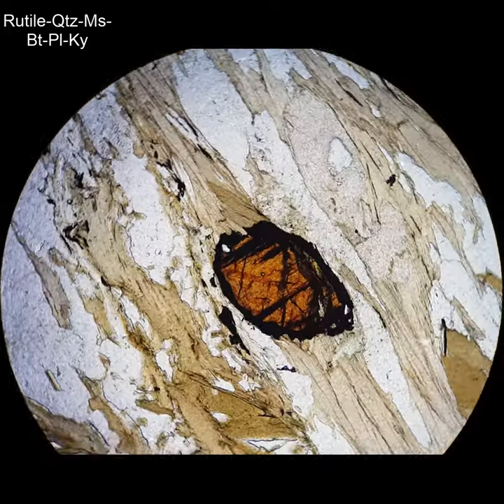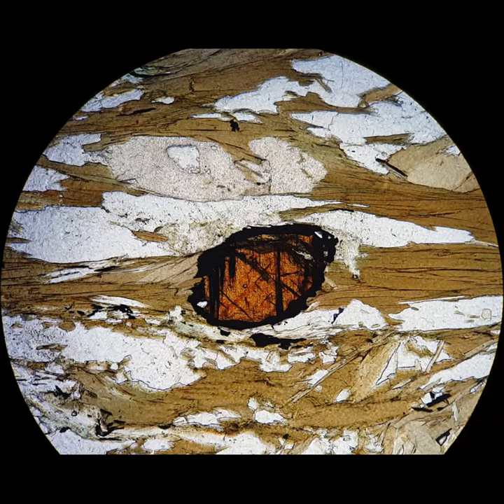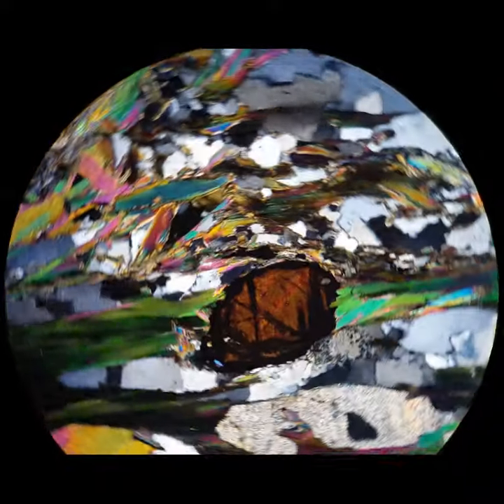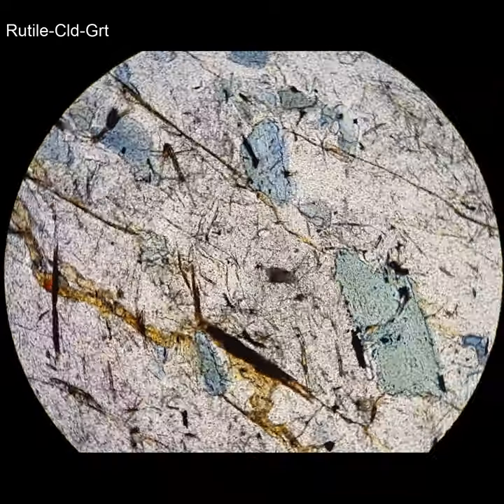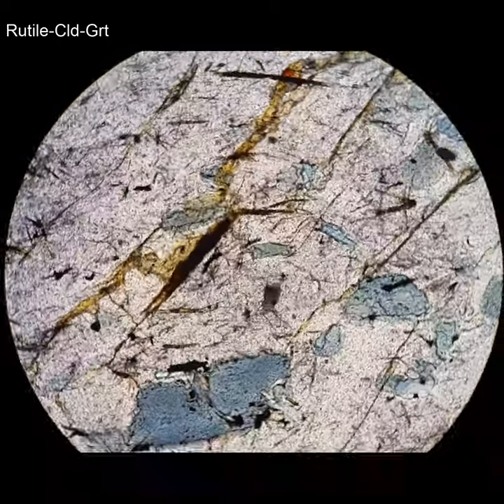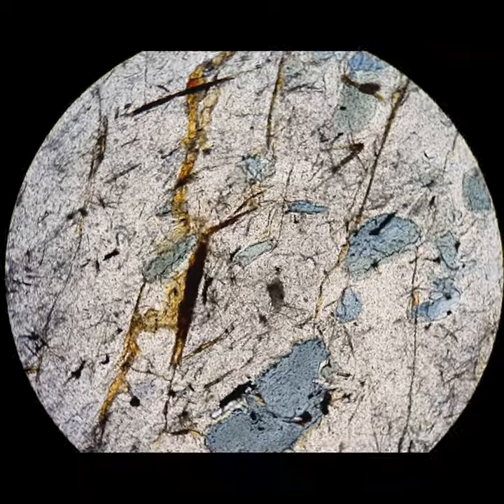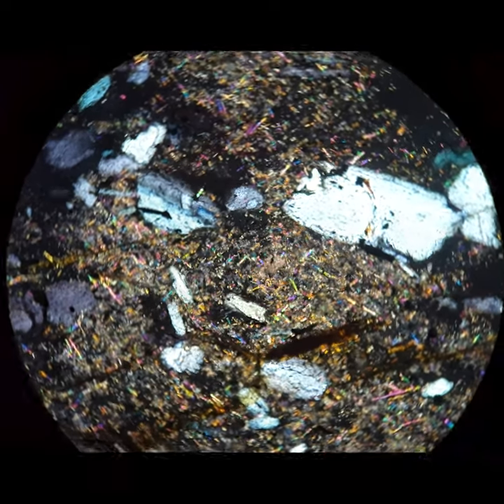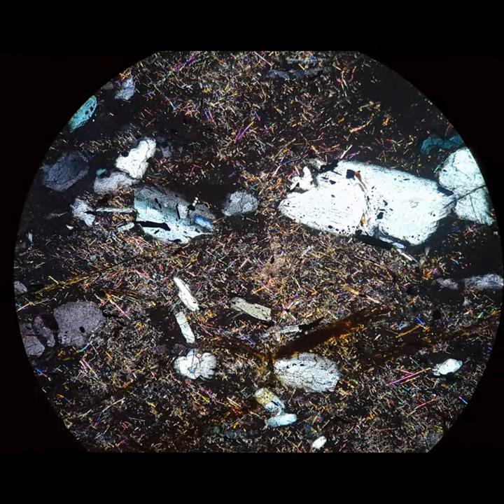Rutile tutorial Optical mineralogy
Several videos of rutile in thin section, showing typical textures and optical characteristics. Supported by Boise State University and the US National Science Foundation.
Key characteristics: Amber color (usually) high relief, high interference colors, parallel extinction, can alter to ilmenite or titanite
00:00 Typical elongate crystals
00:30 Typical blobby crystal
01:00 Unusual purplish crystal (occurs with more typical amber crystals)
01:31 Rimmed by titanite
02:06 Altering to ilmenite
02:37 Altering to ilmenite (another example)
03:10 Inclusions in garnet